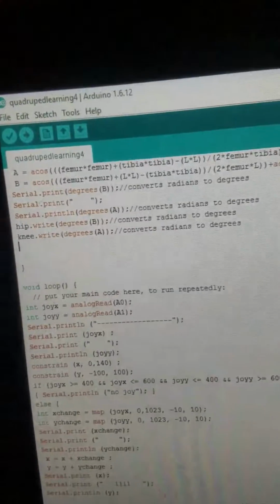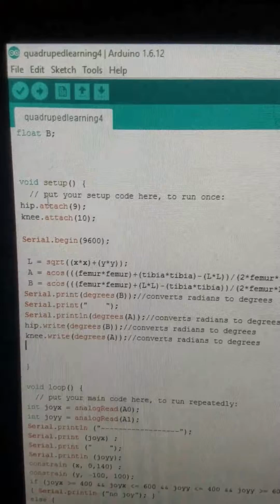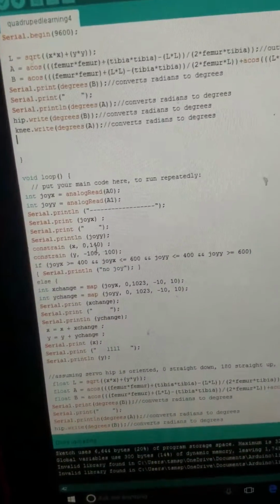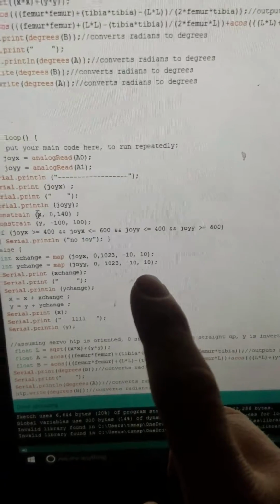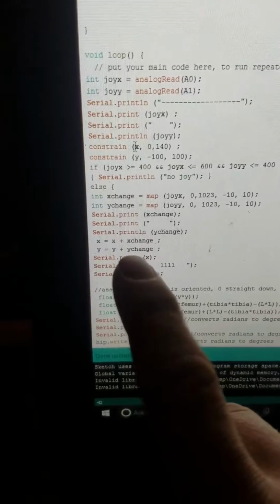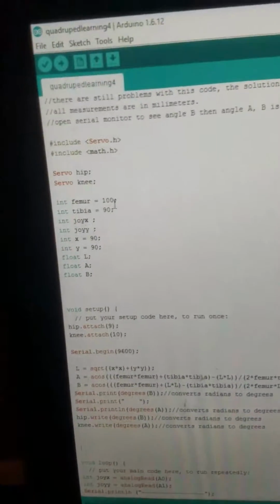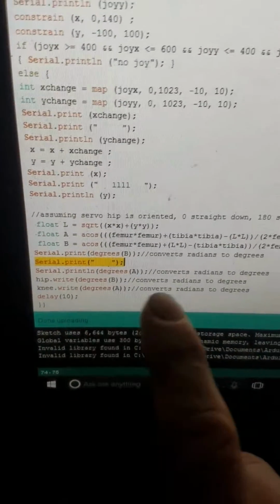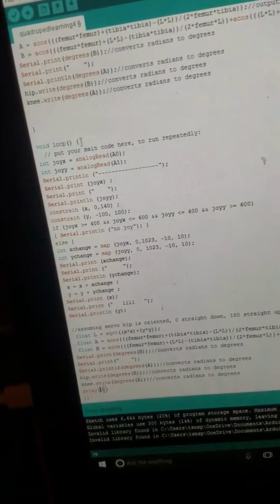Quadruped leg experiment 1 success.